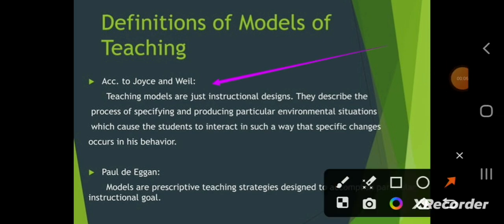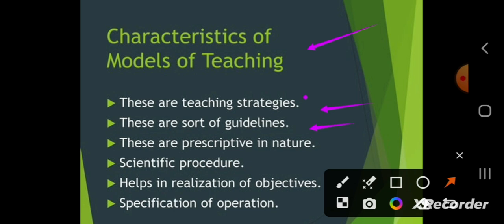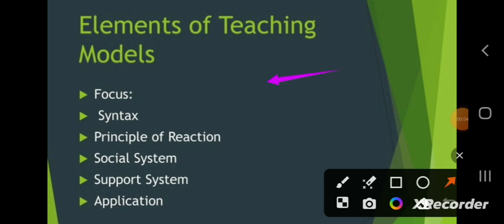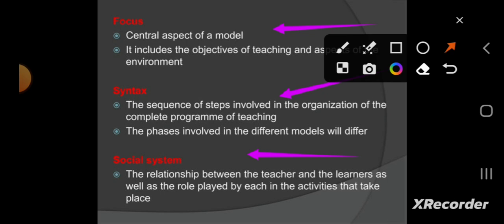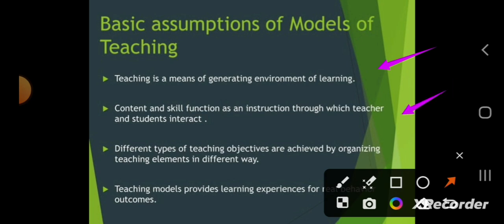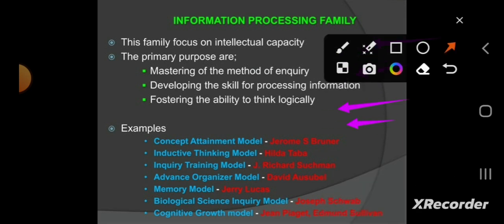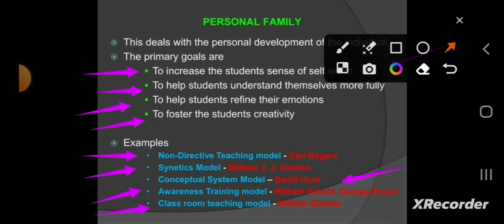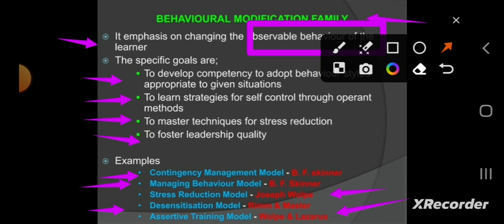(4.3) Models of teaching – meaning, basic elements of a model and families of models